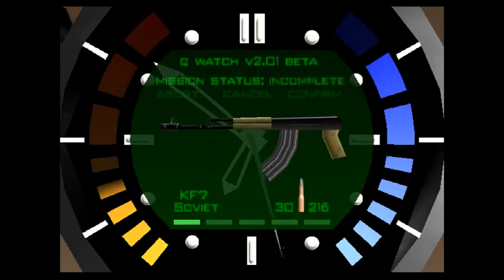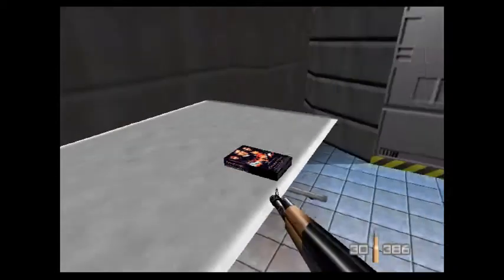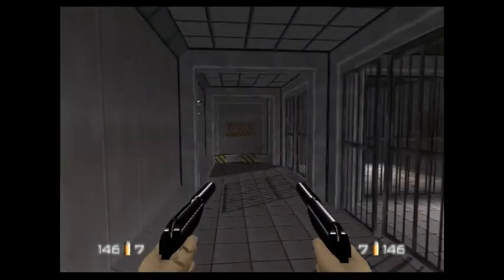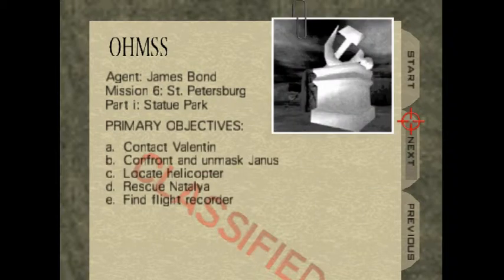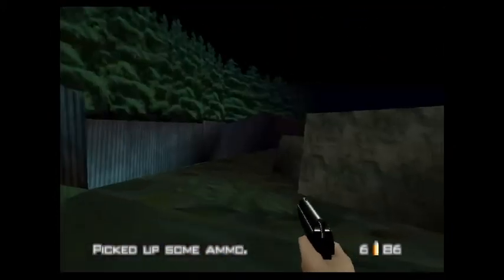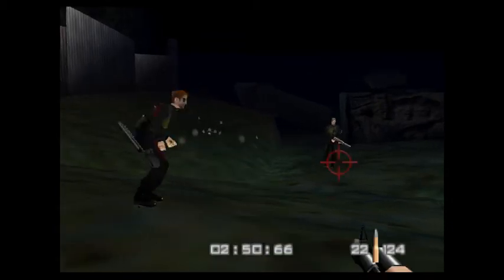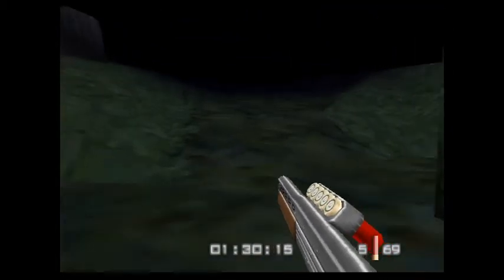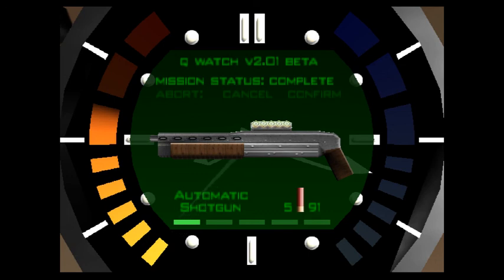Let's Play GoldenEye (N64) Part 6: I Trusted You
We finally get to see who this Janus person really is.